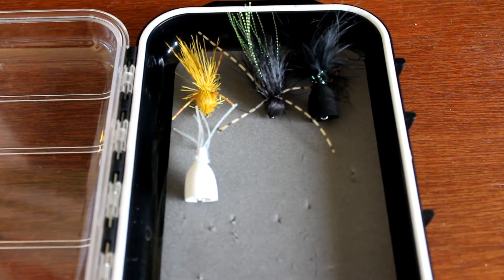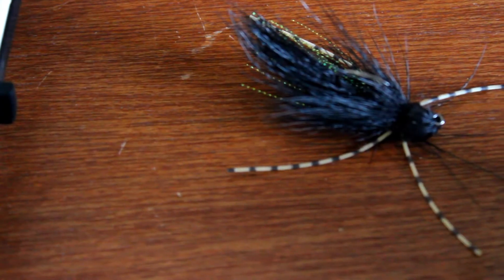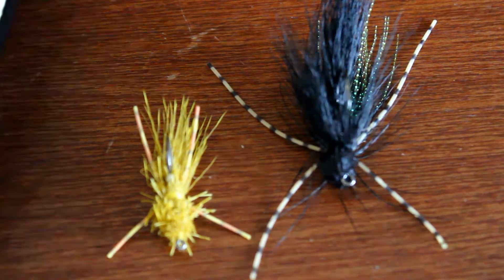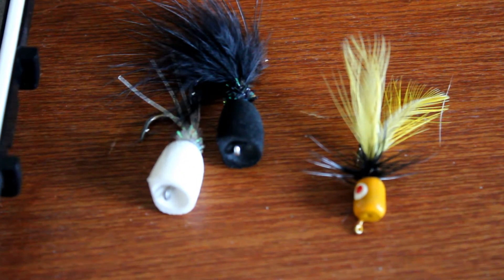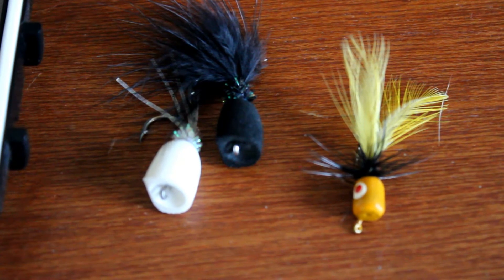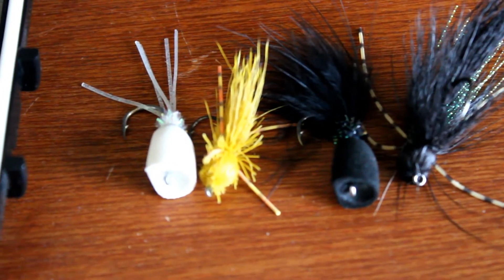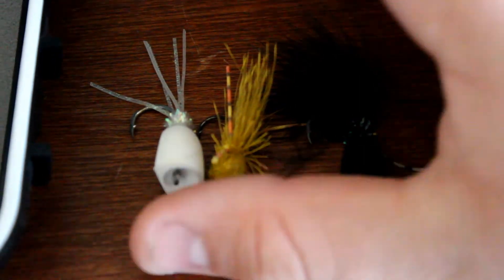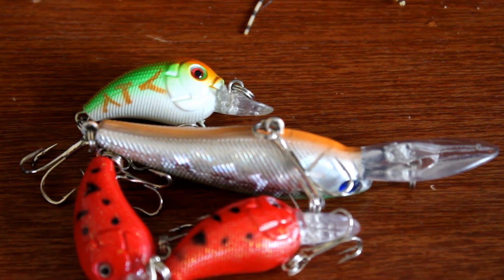tackle talk tuesday #18 WASPY FLIES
please find waspy flies on facebook. thanks for wathicng guys